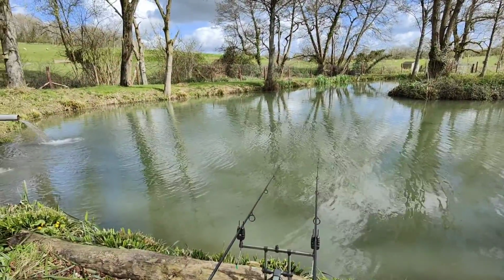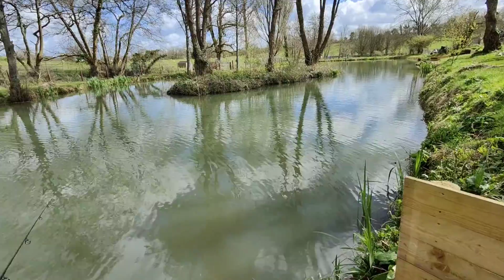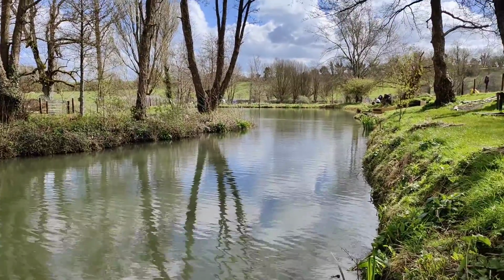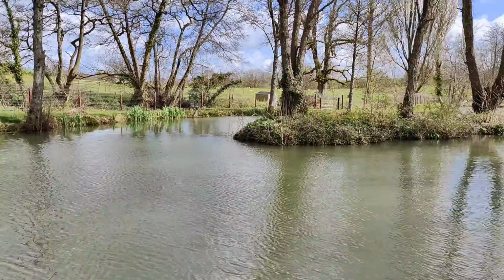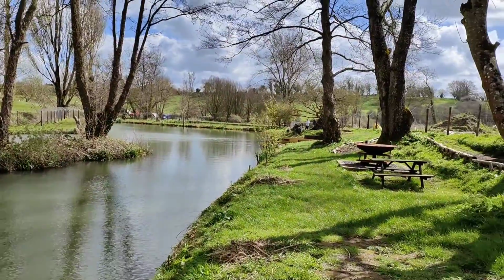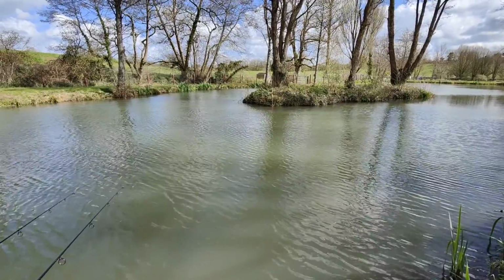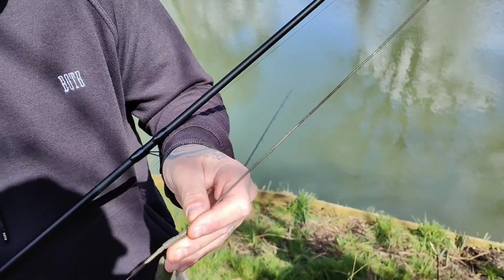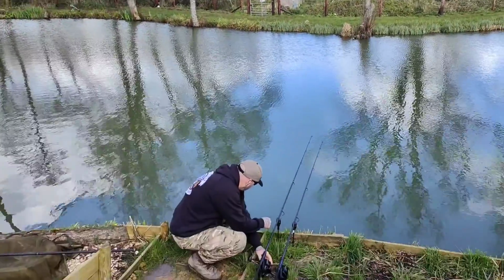Session Vlog 10 - Bugley Pools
Check out the recent trip to Bugley Pools on Dorset with @thedorsetcarper3219 and Sherry
See how we got on, what baits and tactics were used and if we had any joy.
Any questions then drop them in the comments below